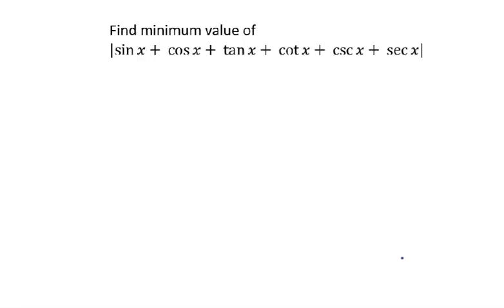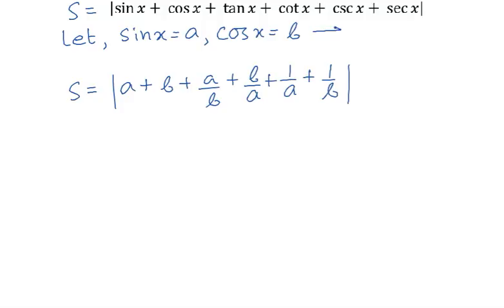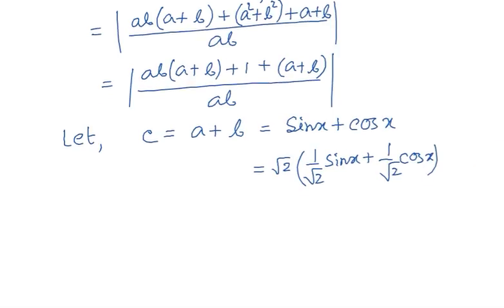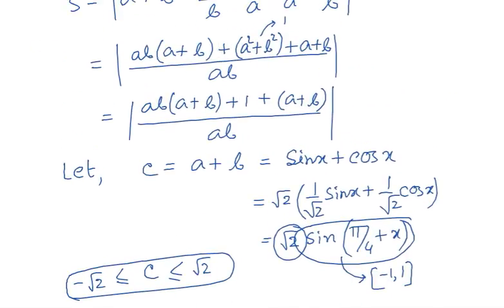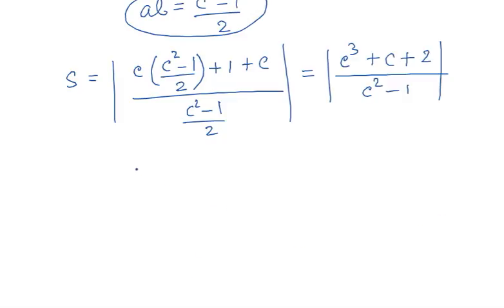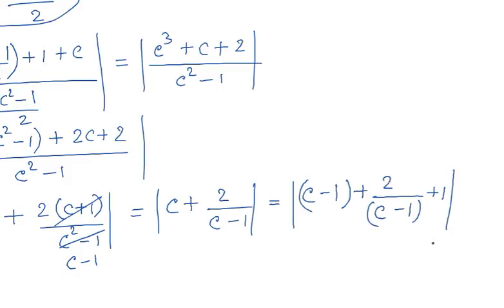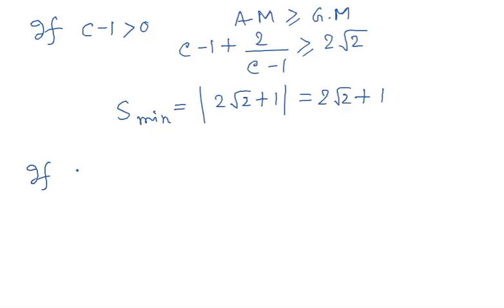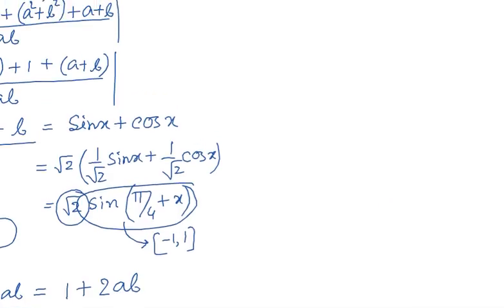Trigonometry problem 1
Finding minimum absolute value of sinx + cosx + tanx + cotx + cosecx + secx